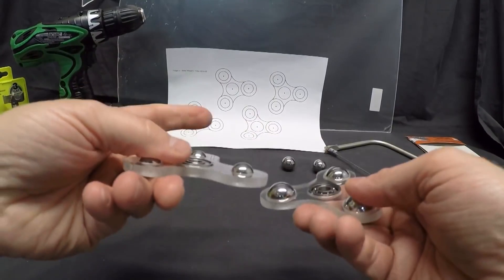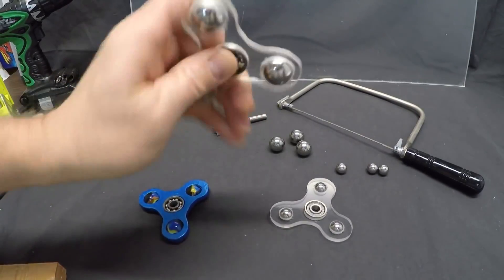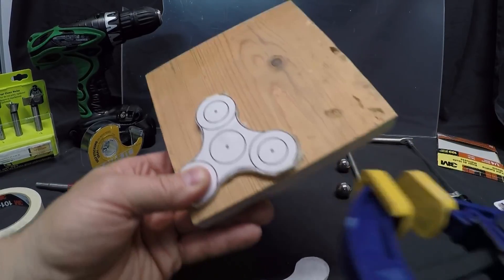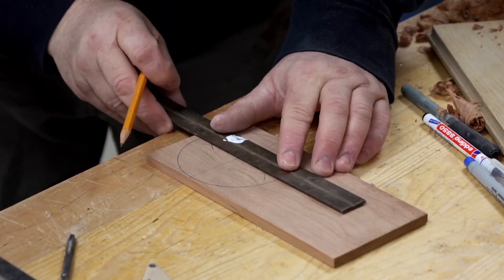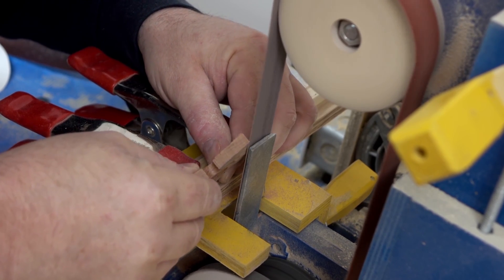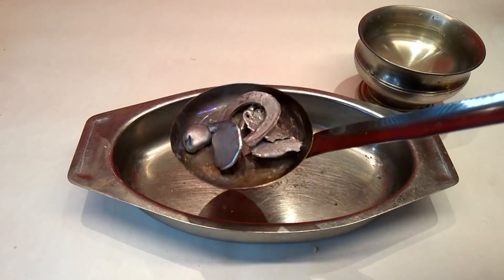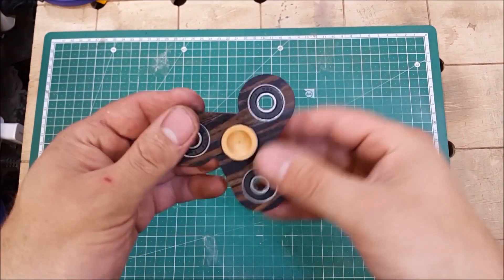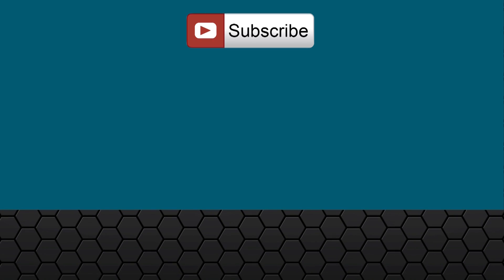How to make a homemade Fidget Spinner - Processionals and Easy - Part 2/2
Hi, people, today I bring you the second part of how to make spinners which look like professionals. Among them, I added the wood one which is professionals.
It's divided into three part, and I've made this top related to how to look like, the easy way to make and the costs of material. Take notes, and I hope you dare to make some of these models.
Enjoy the vide and thanks to taking a look.

Sound 1:
 Disfigure:

Sound 2:
Laszlo:patric: